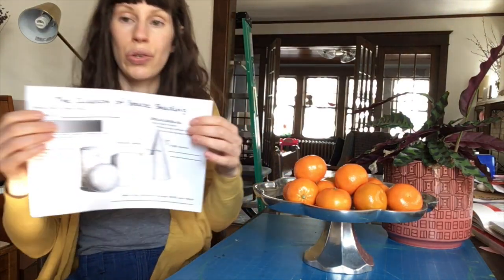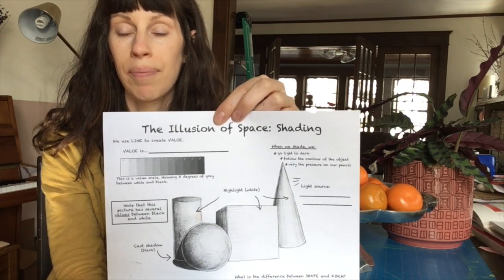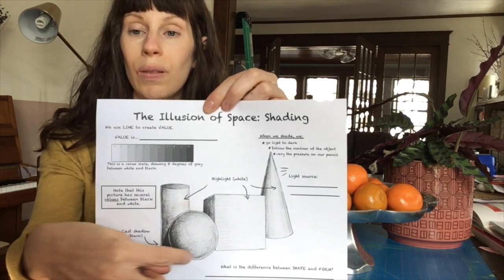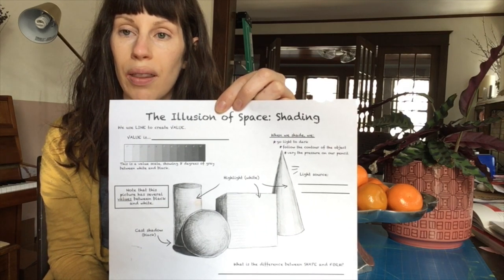Shading: Highlights and Shadows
This video is about using highlights, and shadows in your art to create the illusion of space.